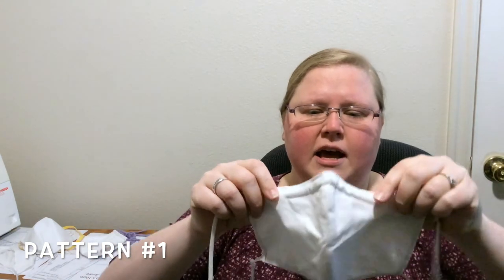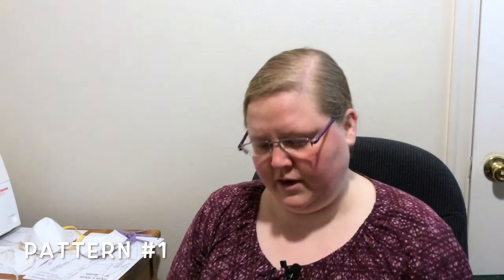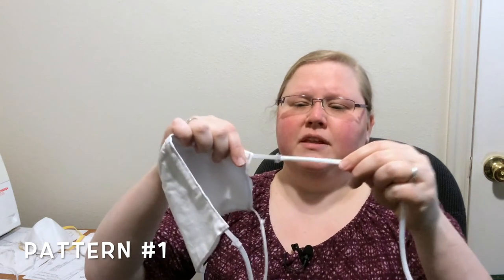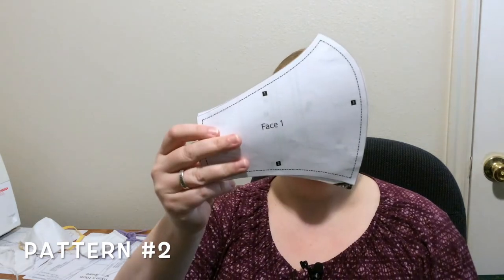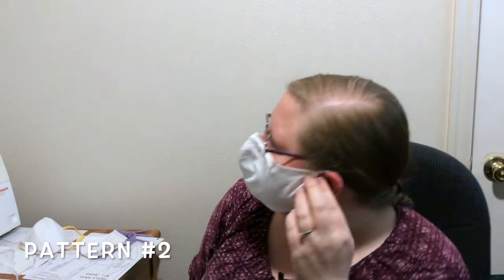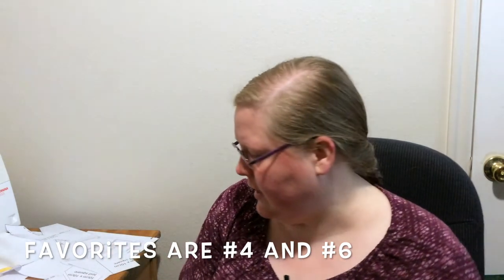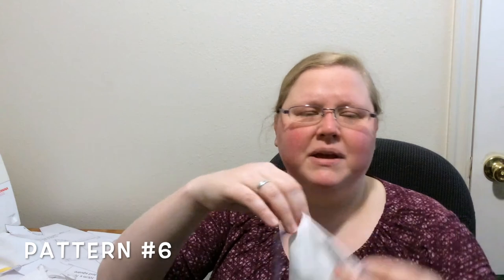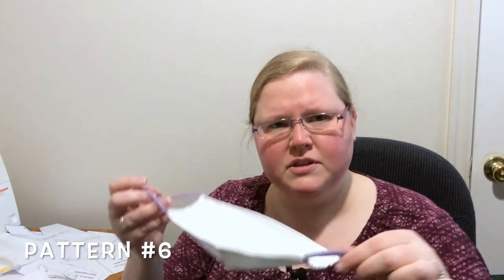Fitted Face Mask Review 1 - What I think about 6 face mask patterns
Pattern #1

I used the one with the grid lines